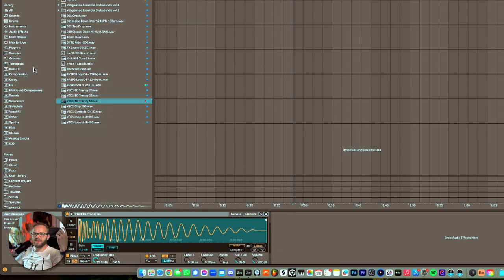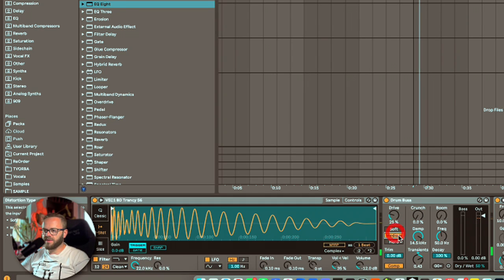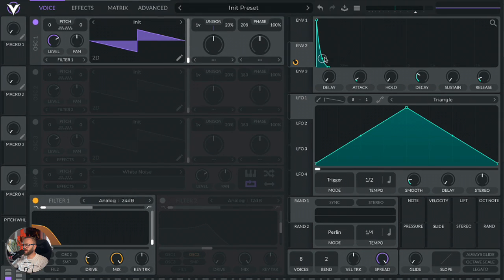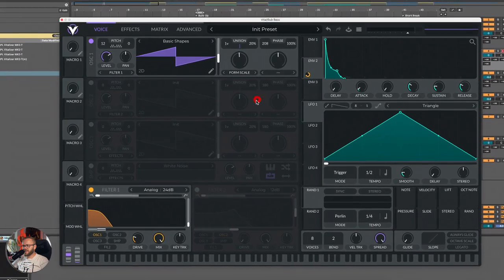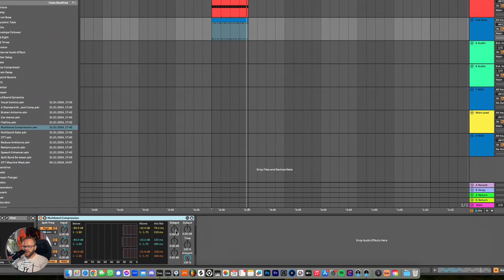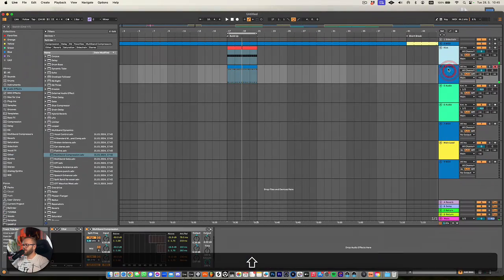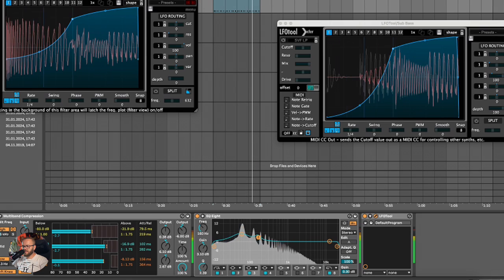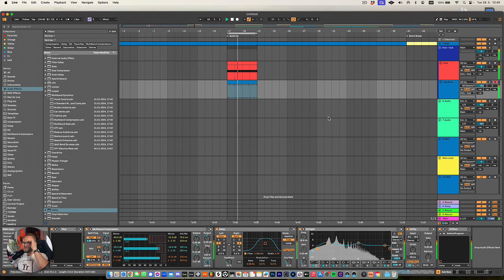Best Future Trance Kick & Bass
Taken from a chapter in my new Masterclass How To Make Trance in 2024, in this video I teach you how to get a good, strong solid low-end in your tracks. From selecting the kick, to creating the bassline and how to glue them together so they sit nicely in your mix. Watch the entire masterclass now 👇🏻